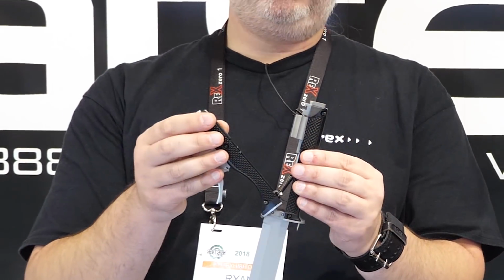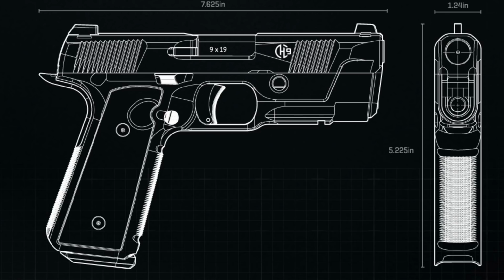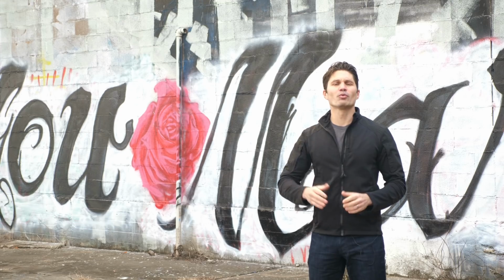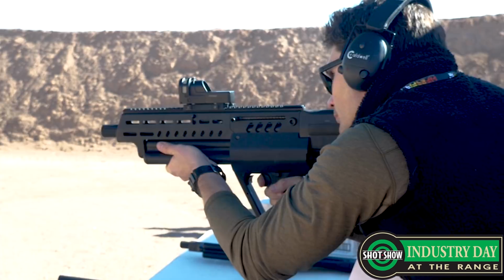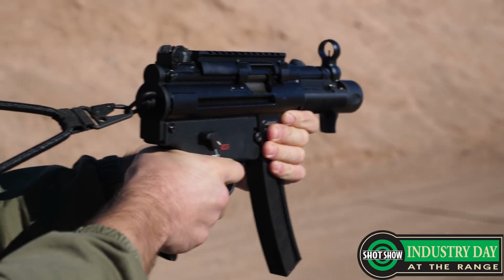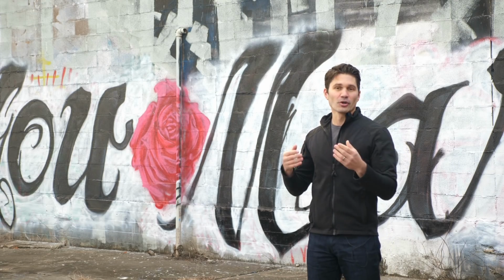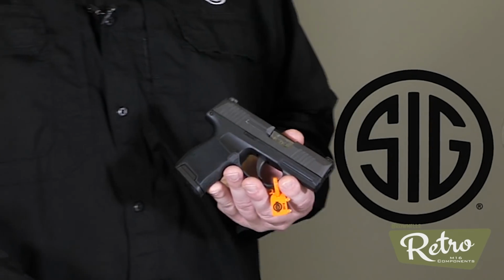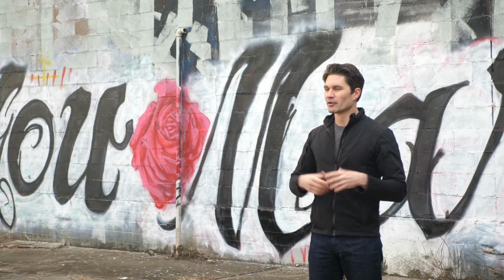5 Best Guns of SHOT Show 2018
In this episode of TFBTV, James discusses his Top 5 Guns from SHOT Show 2018. There were a lot of innovative and interesting new guns at SHOT 2018, and in this video, James gives consideration to all of them, from the practical, to the tactical, to the fantastical. See what James believes to be this year's best 5 guns.

us at TFBTV out!